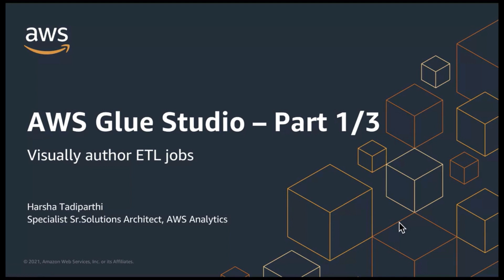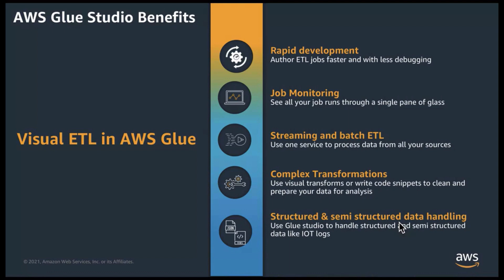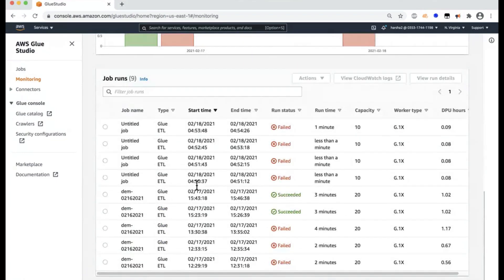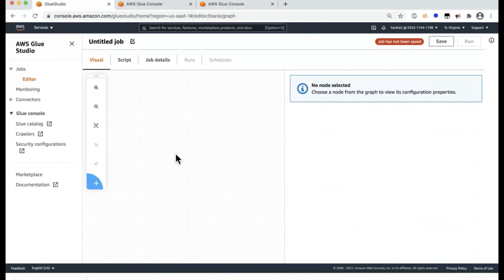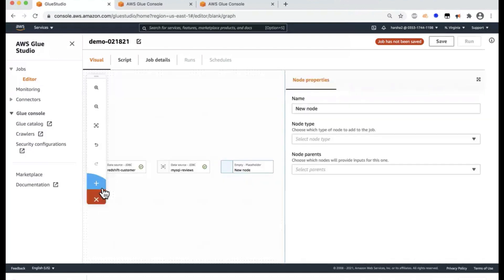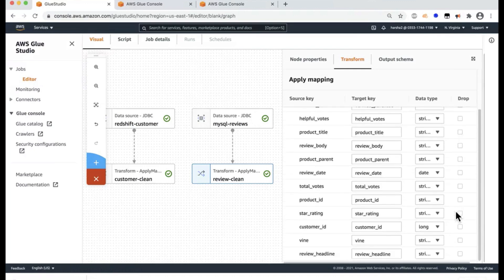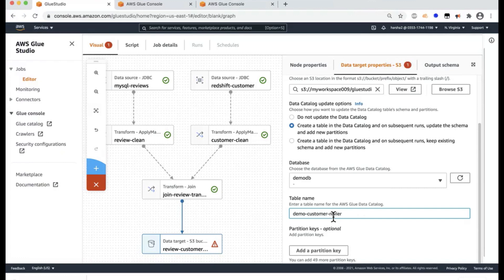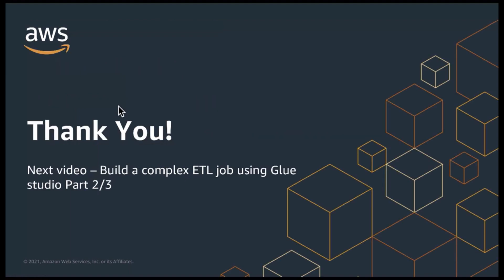Working with AWS Glue Studio - Part 1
This video helps you with AWS Glue Studio fundamentals and enables you to author your first ETL job using Glue Studio demo. This is part 1 of 3 part series.